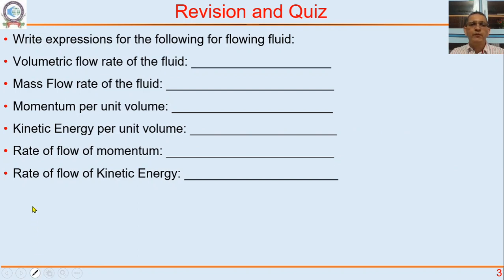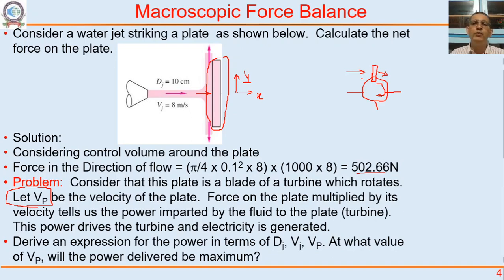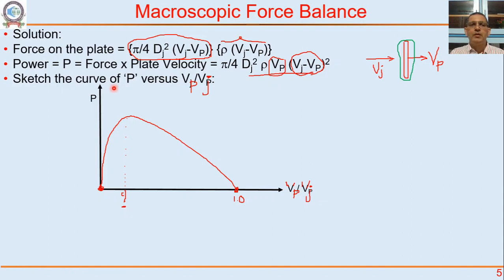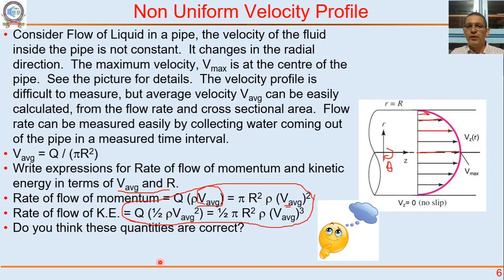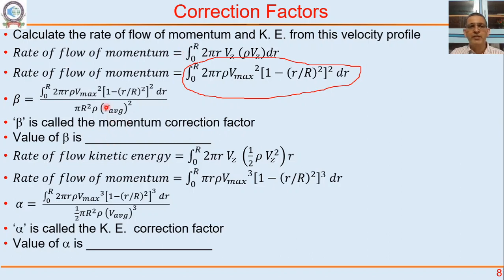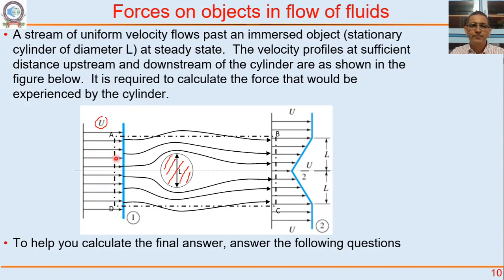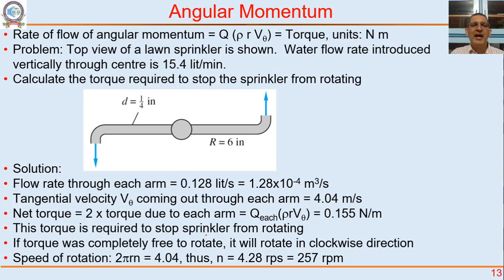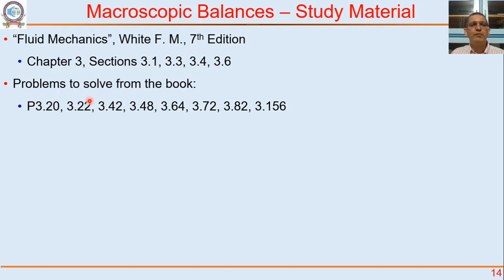CET 1101 Lecture 05: Microscopic Balances - Part 2